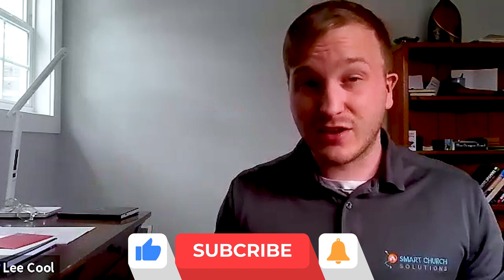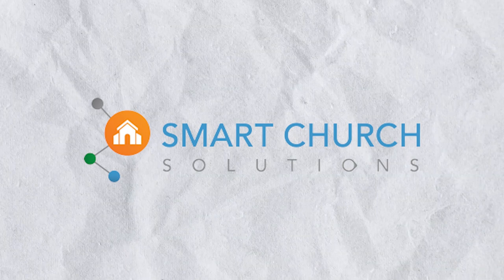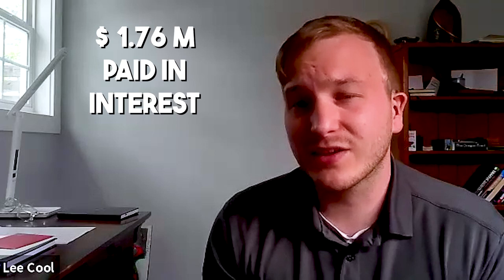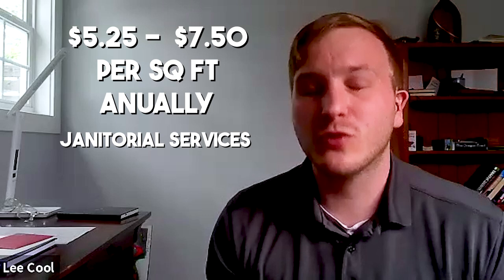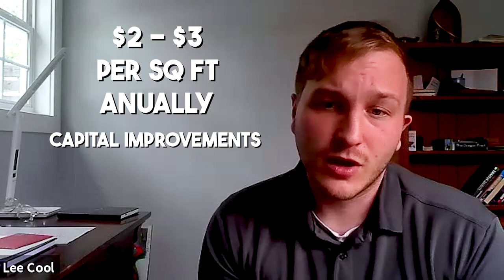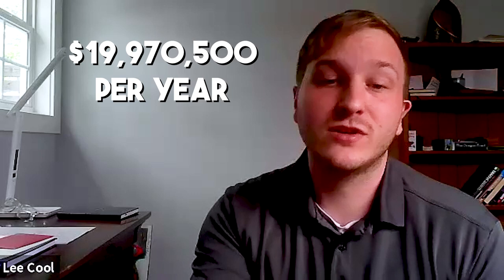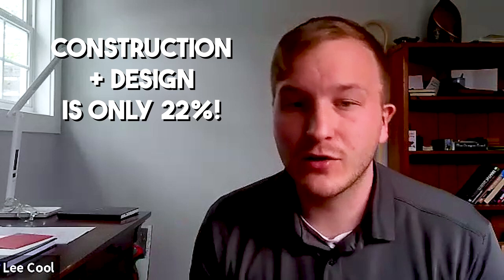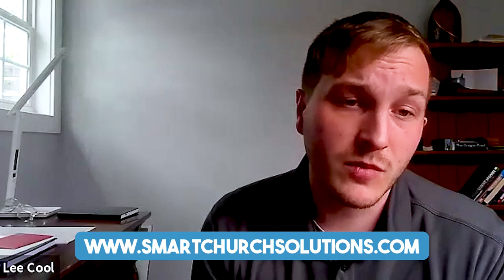How much does it cost to build a church?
What is the actual cost of OWNING a church?

We'll dig into numbers related to designing and building a church as well as what the numbers are for MAINTAINING it.

The striking analysis is, construction and design are only 22% of the total cost, the interest paid is about 6%, therefore this leaves about 71% of the total cost in operations and capital expenditures!

When you're thinking about building a facility and starting something from the ground it's very important that you consider all the thoughts and all the pieces that go into it.